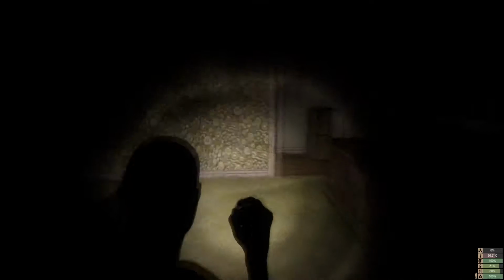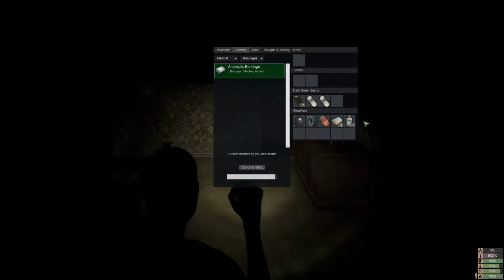Miscreated: In The Dark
Dropped into Miscreated to see what was new.  Next time daylight might be a good idea.